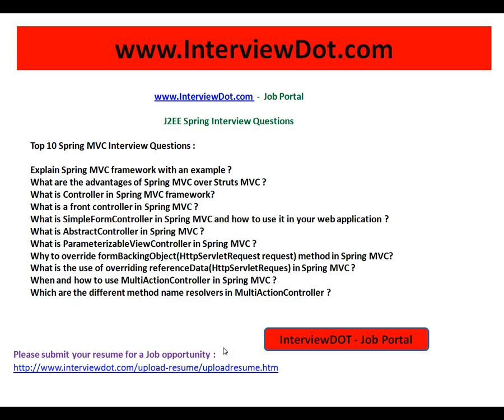Top 10 Spring MVC Interview Questions InterviewDot com job portal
to get notifications. Top 10 Spring MVC Interview Questions InterviewDot com job portal